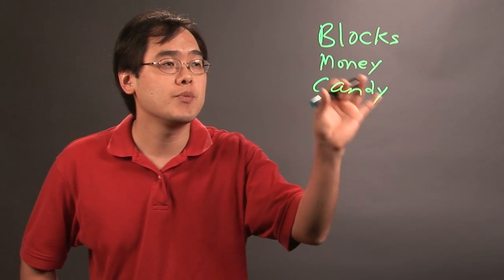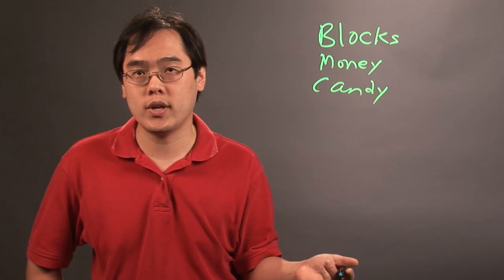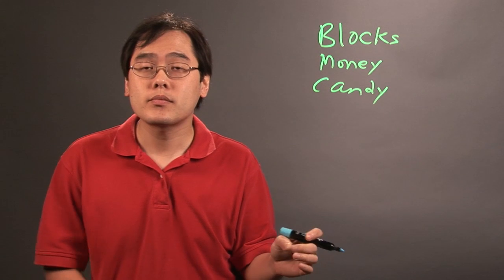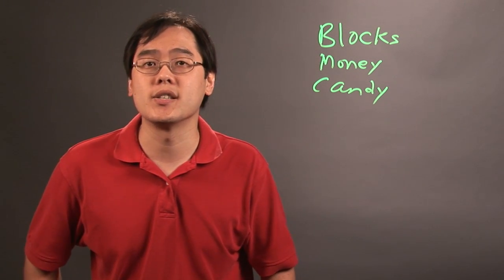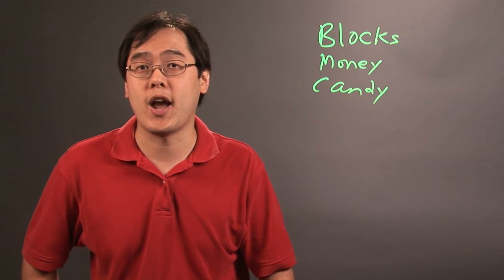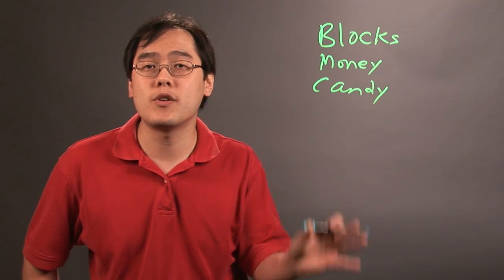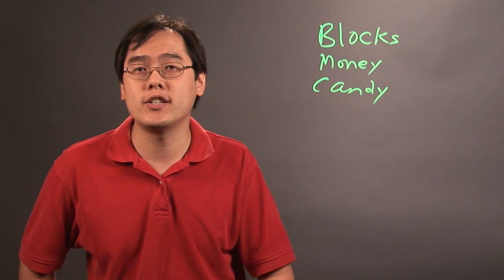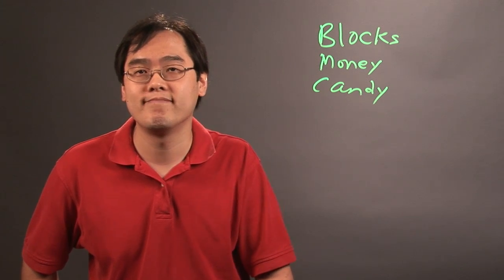How to Teach Addition & Subtraction to Preschoolers : Principles of Math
Preschool is a great age to get kids interested in things like addition and subtraction. Teach addition and subtraction to preschoolers with help from a longtime mathematics educator in this free video clip.